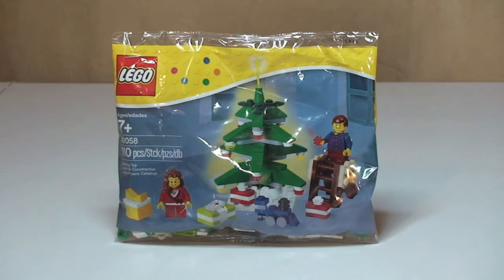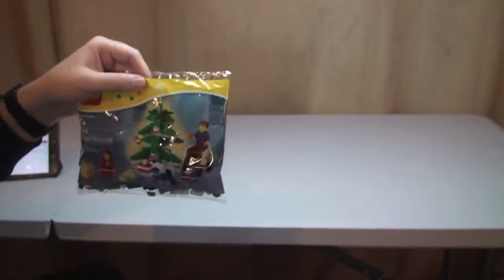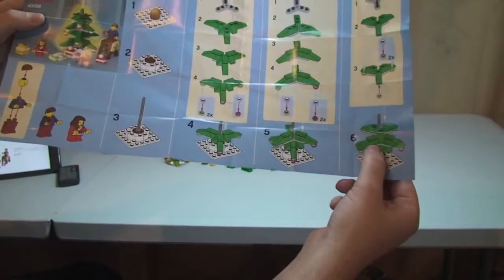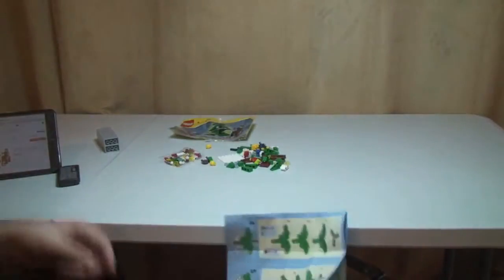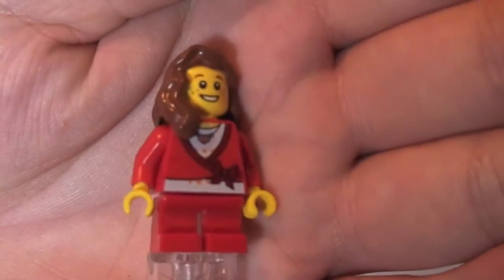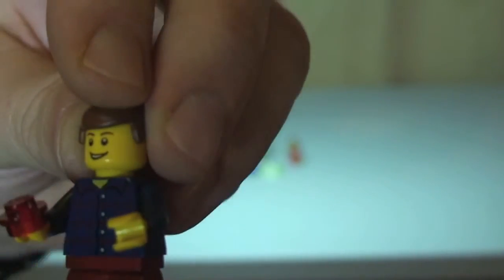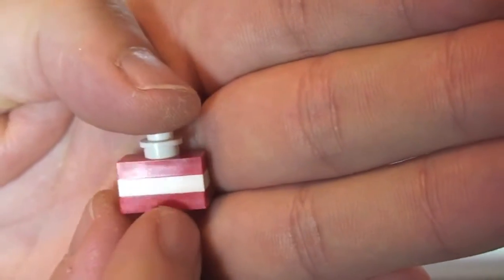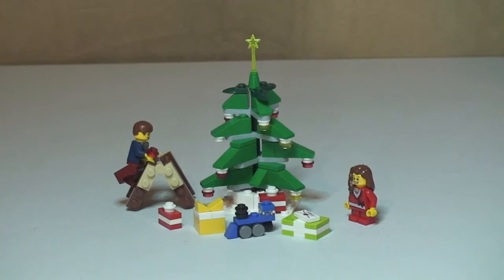LEGO Decorating the Tree Polybag Christmas Scene 40058